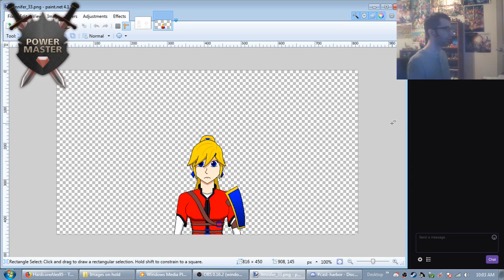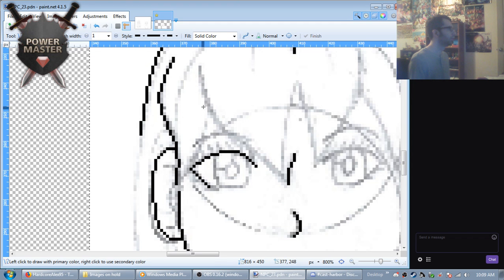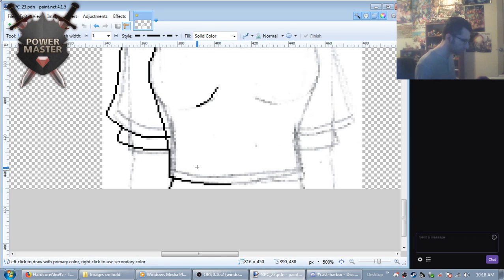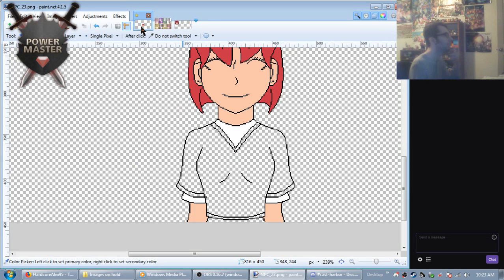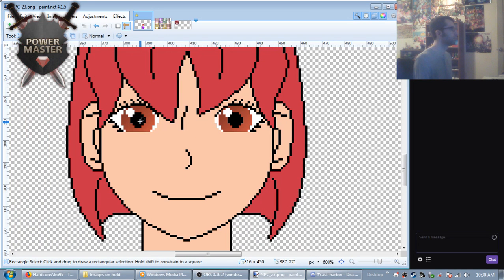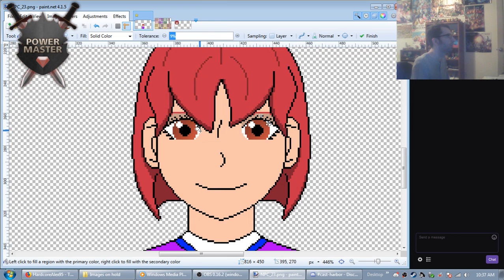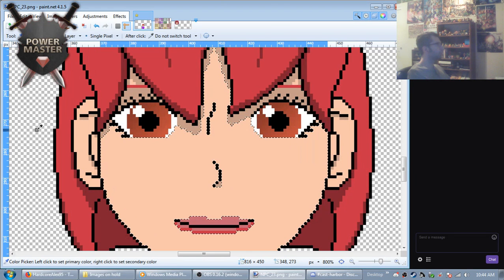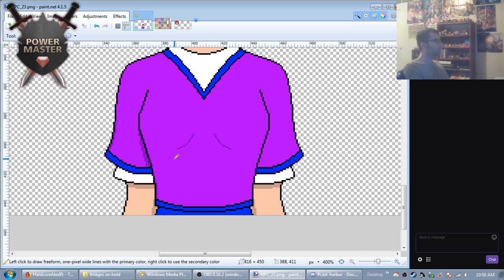Power Master: A Strange Journey MV Stream, 1/18/19 - Drawing Katie